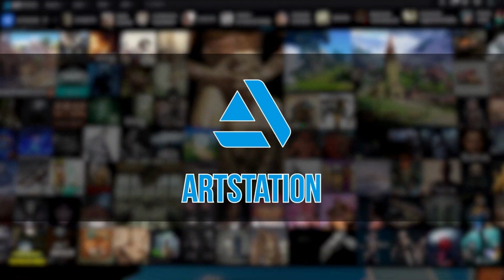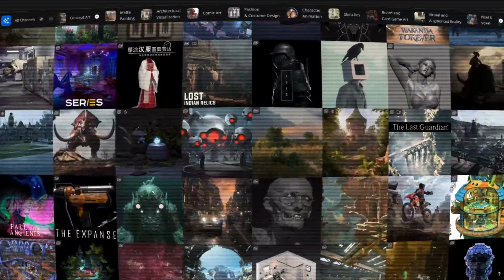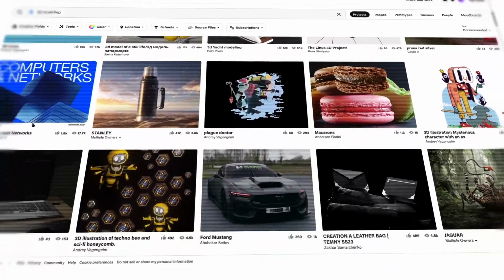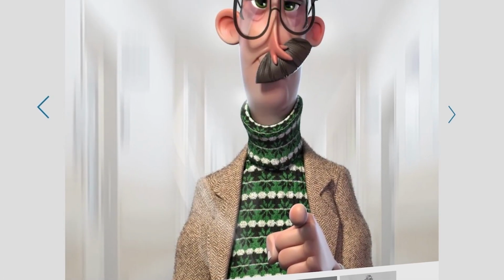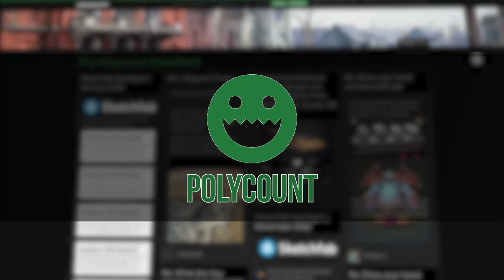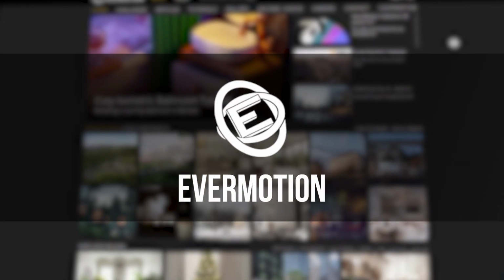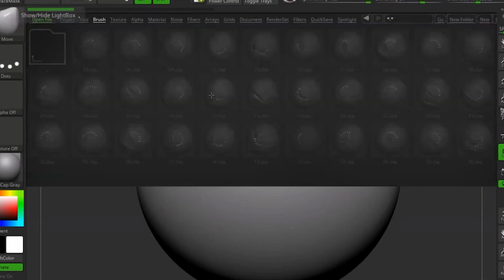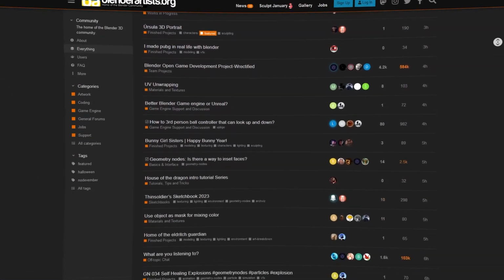11 Websites 3D Artists Can't live Without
In today's video, we have gathered a list of social media networks for artists to connect and share projects and get feedback!

00:00 intro
00:12 DeviantArt
01:11 ArtStation
02:48 CGSociety
03:32 Behance
04:48 3DTotal
05:52 AREA
06:31 Polycount
07:47 Evermotion
08:13 ZBrush Central
09:57 CGArchitect
10:20 Blender websites

⍟Modeling:
Kit Ops 2 Pro

⍟Architecture/Rendering
CityBuilder 3D

⍟Vegetation
scatter

⍟Materials/Texturing
Decalmachine

⍟ Cloth Simulation:
Simply Cloth

⍟UV unwrapping
Zen Uv

⍟Rigging&Animation:
Human Generator

⍟Sculpting
Sculpt+Paint Wheel

⍟Retopology
Retopoflow

⍟Ready Vehicles
Car Transportation